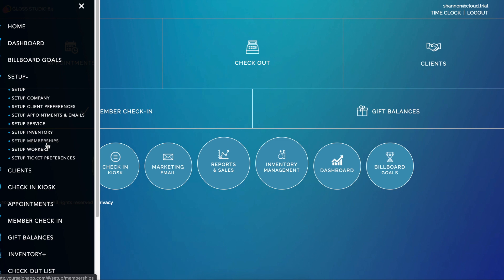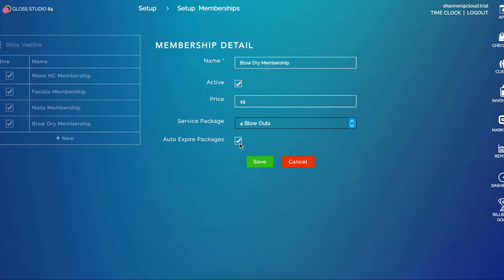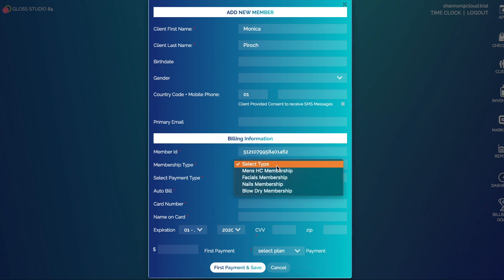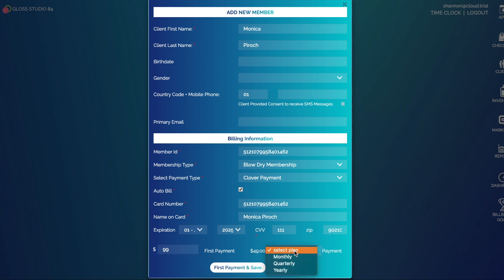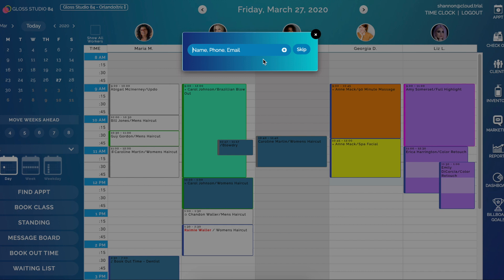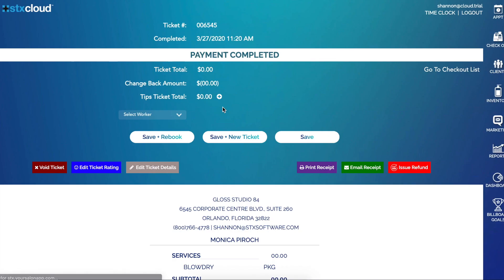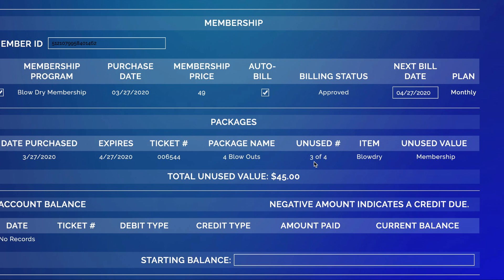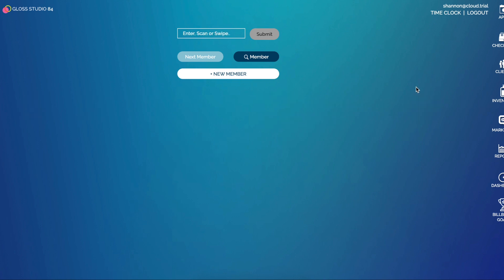Memberships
Learn about how to sell, view, and edit memberships and how to check members in with your STX Cloud.